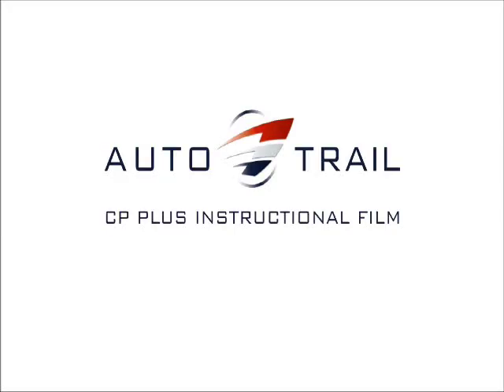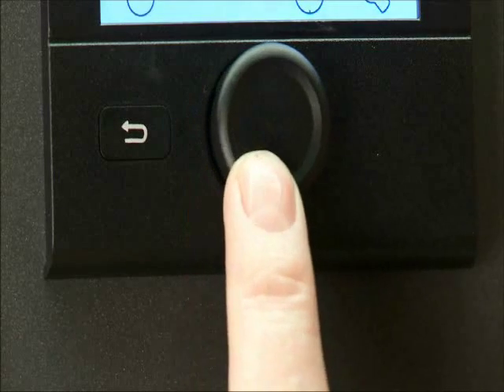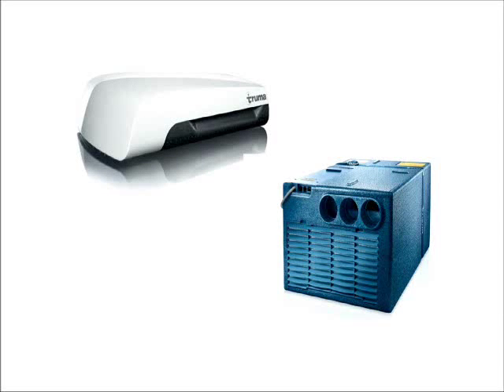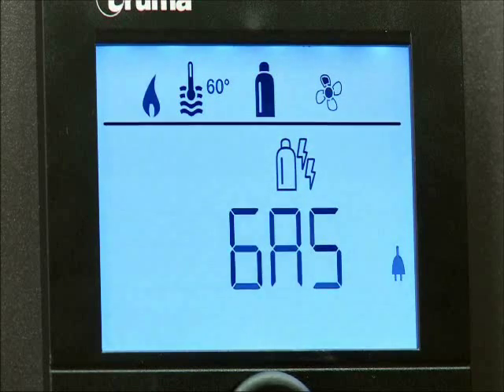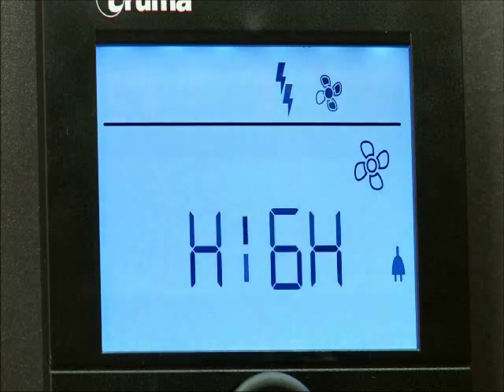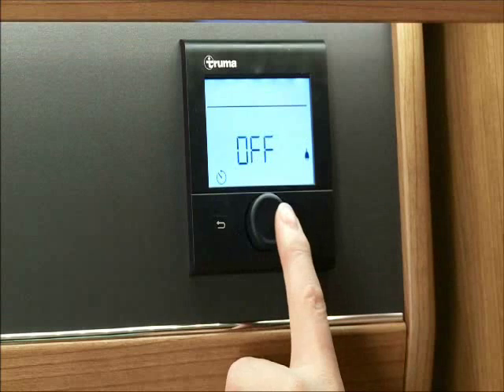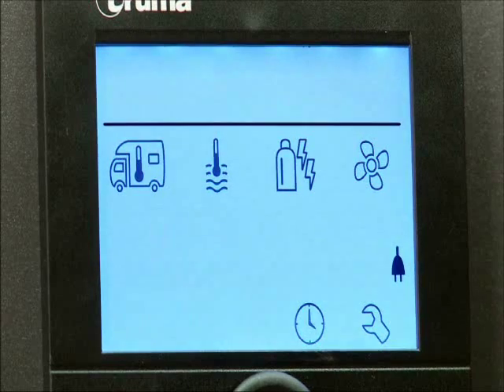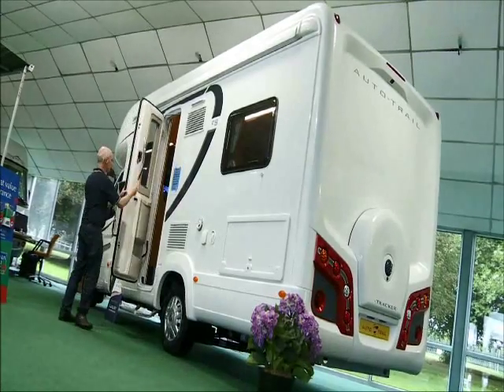Using the Truma CP Heating Panel in an Auto-Trail motorhome (2014 onwards)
A helpful guide to the Truma CP Heating Panel, effective from 2014 season onwards